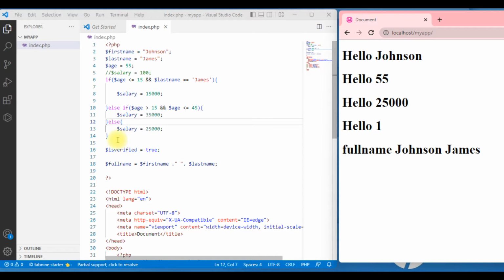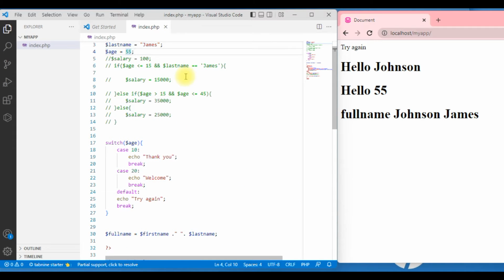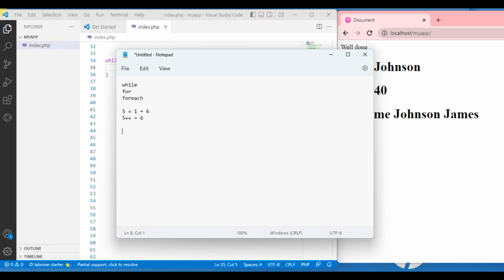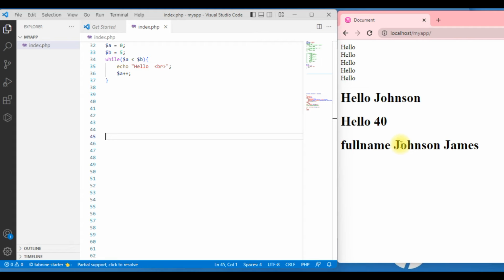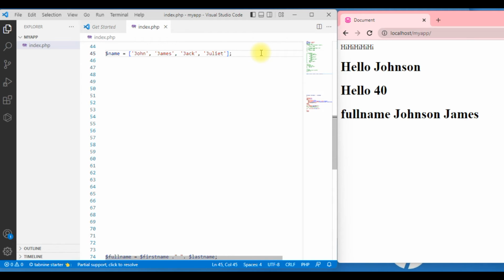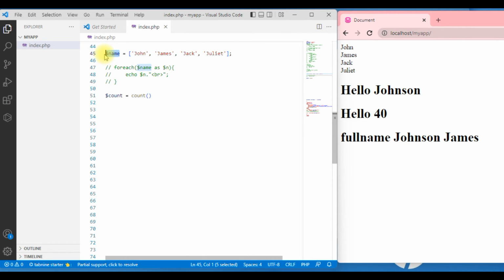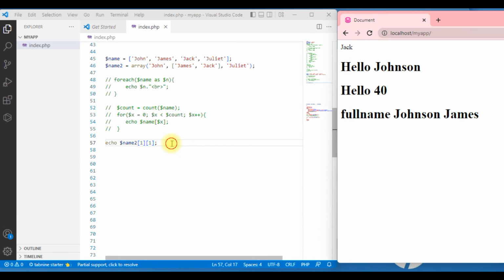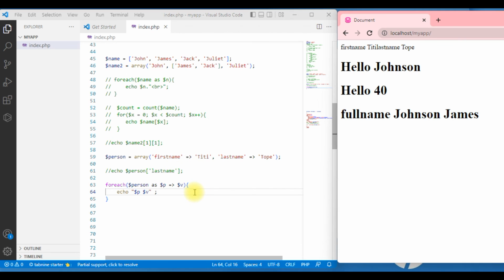PHP MySQL Part 3